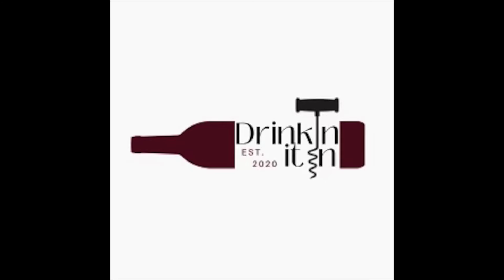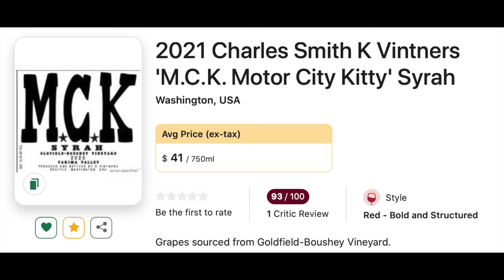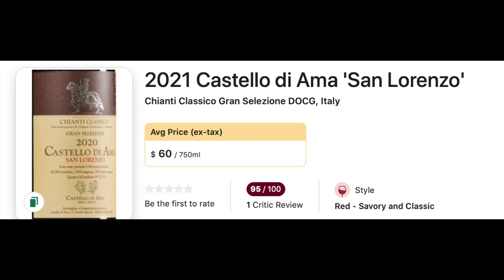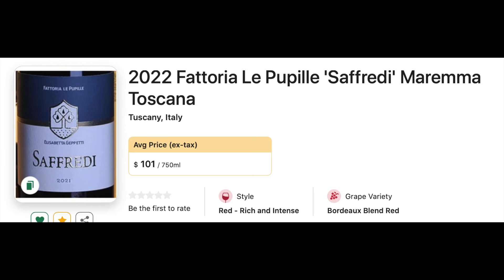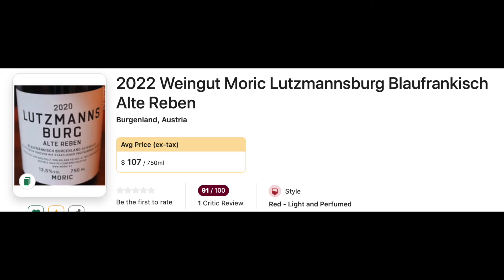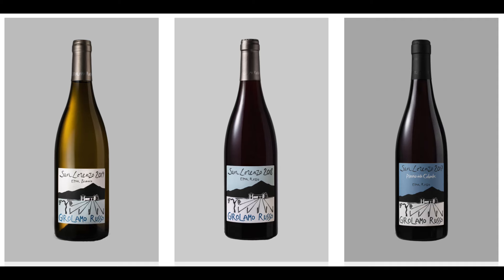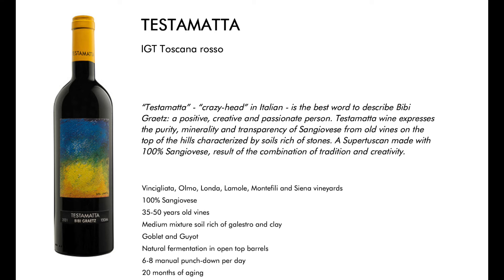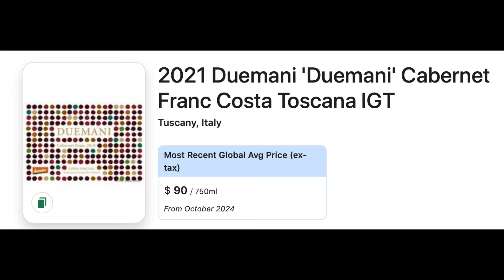James Suckling Top 100 Wines of 2024. Analysis and 15 Wines I Am Targeting | Wine Collecting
In this video I analyze James Suckling's Top 100 Wines of 2024 and discuss 15 wines from the list that I am targeting.

My philosophy with the James Suckling list is to focus on the producers, regions and vintages that show up and look for options within those categories.

One example is the Bibi Graetz Colore Rosso which is a Tuscan blend priced around $270, there is also a white version.  They also produce the Testamatta and Casamatta wines (red and white) available around $100 and $20 respectively.  While the quality of the grapes, the blend and perhaps the oak treatment may be different, trading down this way still enables you to try amazing wines related to the ones on this Top 100 list.

***Sign Up at Wine Spies using the link below and you'll get $20 off of your first purchase.  I am really enjoying this site and the amazing wine values they send to you***